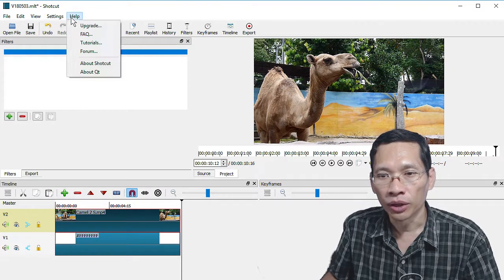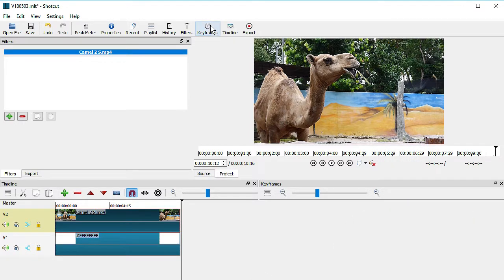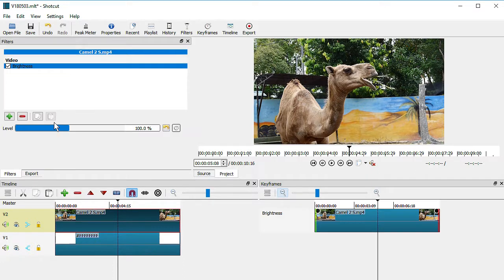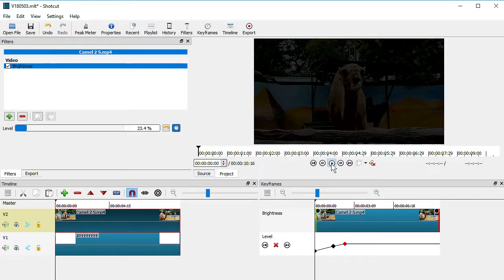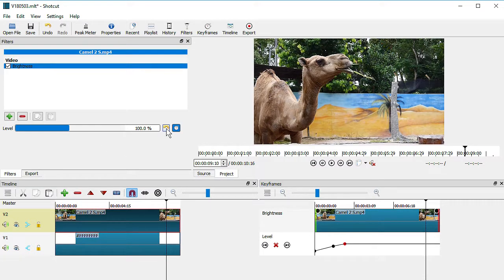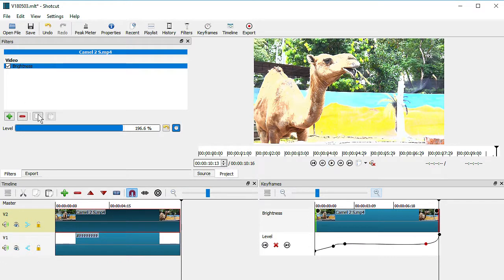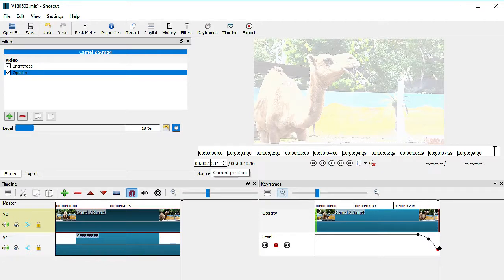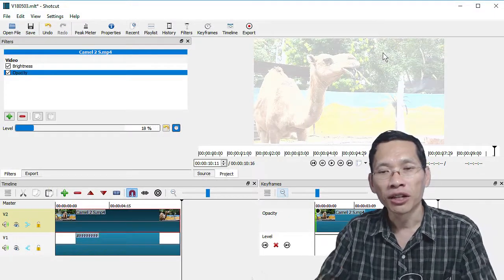Shotcut Update Version 18.05.03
What is new in Shotcut Video Editor V18.05.03? Keyframes - so excited that this is now available. Check out the video.

Get the Shotcut Filters Cheatsheet (pdf).